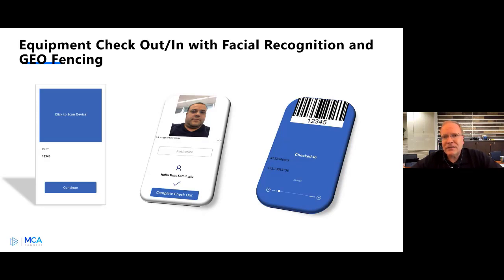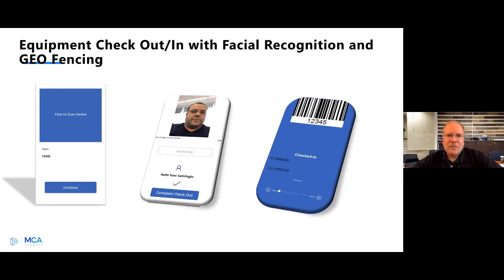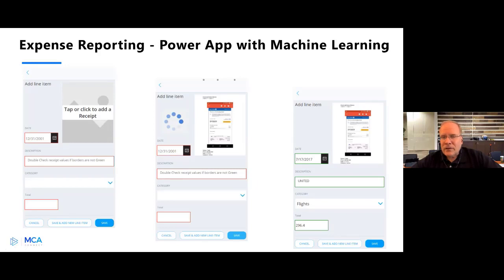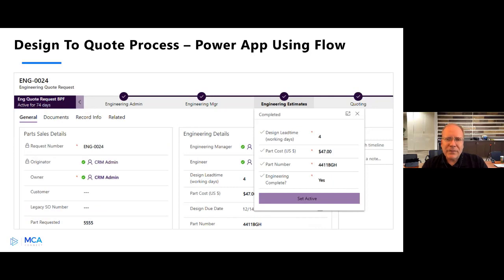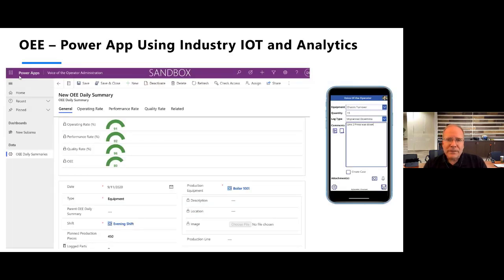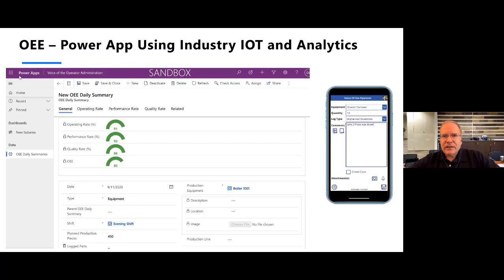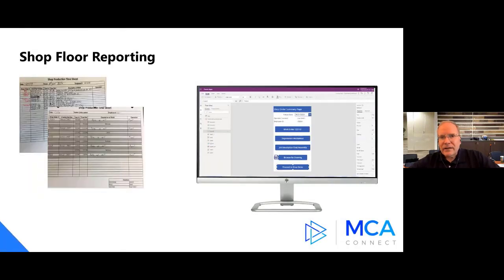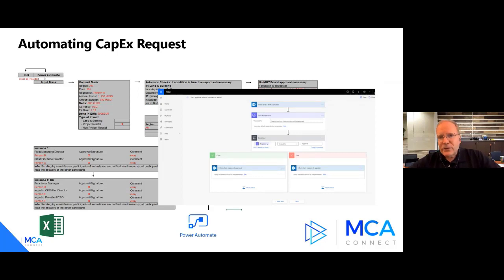Innovating Your Business with the Modern Data Platform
Hear from Senior VP of Solution Development at MCA Connect, Doug Bulla, as he covers how the modern Data Estate works with MCA Connect solutions.